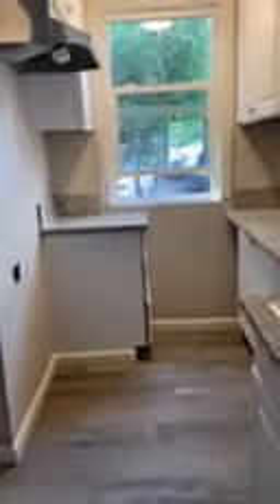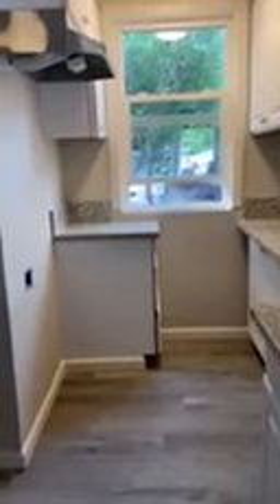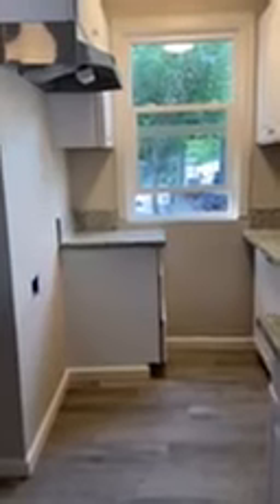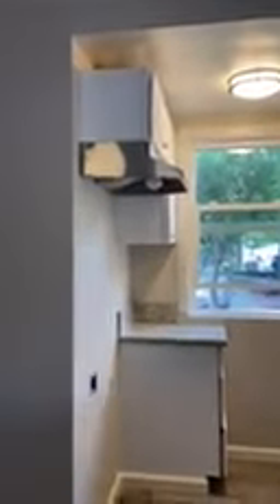The Tiny Home Remodel is Complete!! We made a Real Kitchen and updated Bathroom, New Windows, etc